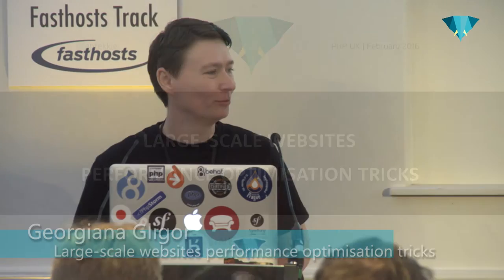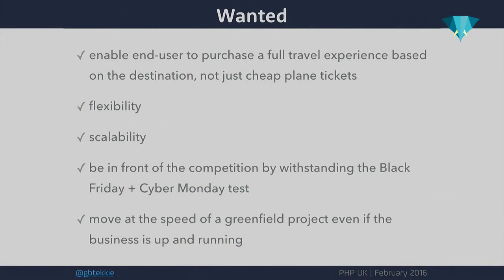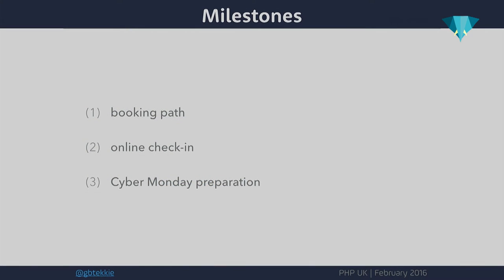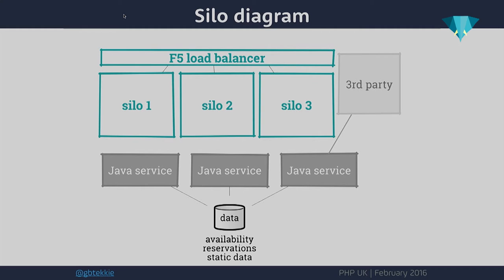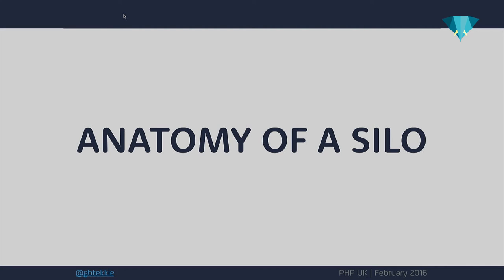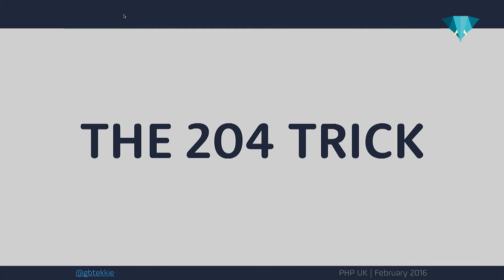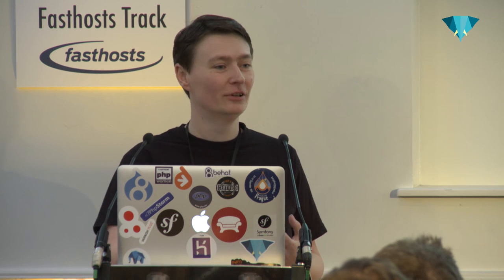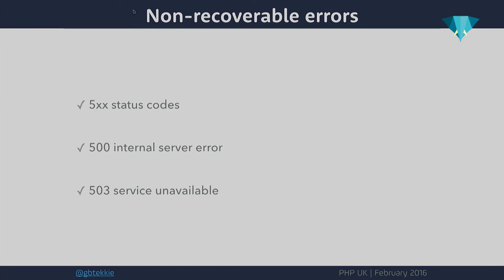PHP UK Conference 2016 - Georgiana Gligor - Large scale websites performance optimisation tricks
Practical lessons learned while revamping a US airline website to resist huge Black Friday and Cyber Monday traffic values. Using HTTP status codes and PHP cleverly, we have made parallel requests possible, so that the user experience is greatly enhanced, and we pre-cache resource-consuming user searches. All on a solid Symfony2 foundation.